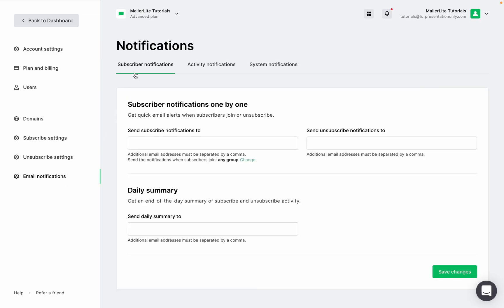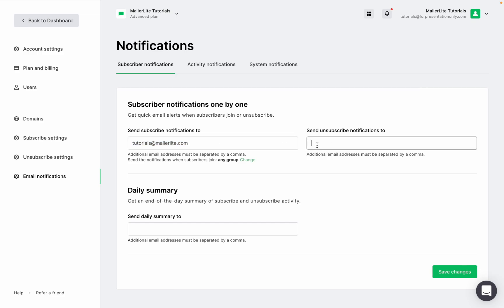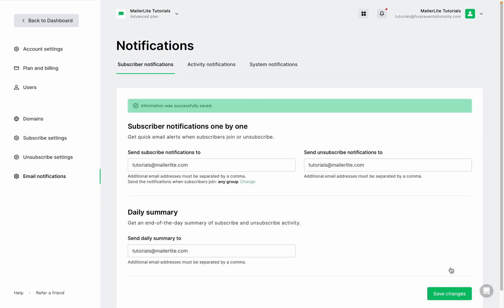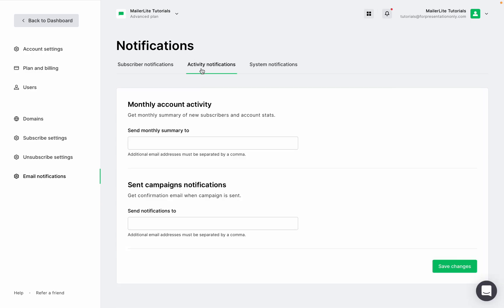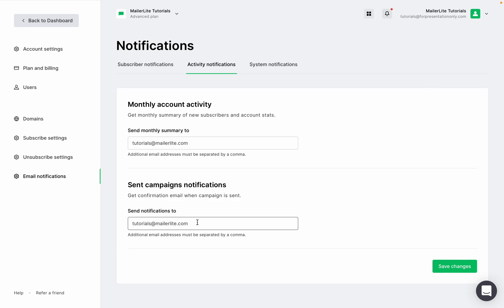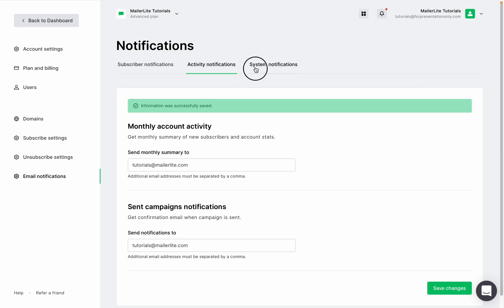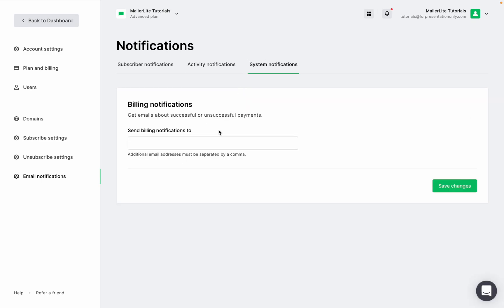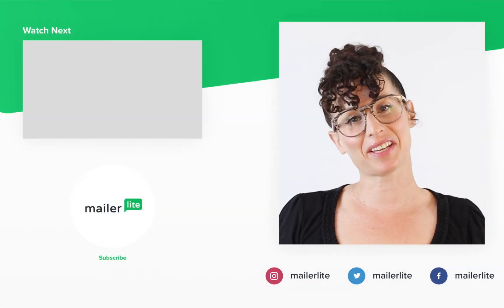Subscribers, activity and system notifications - MailerLite tutorial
In this tutorial, you'll learn about the different types of notifications you can receive from MailerLite.

This is a great way to keep track of your email marketing tool and ensure that everything is running smoothly!

You'll also find out how to change your notification settings and unsubscribe from notifications you no longer want to receive.

✨ Sign up with MailerLite to test email notifications and all our features for free

Time stamps:
0:00 - Benefits of email notifications
0:16 - Access email notification settings
0:28 - Set up subscriber notifications
0:45 - Set up a monthly account and sent campaign notifications
1:03 - Set up billing notifications
1:08 - Stop email notifications